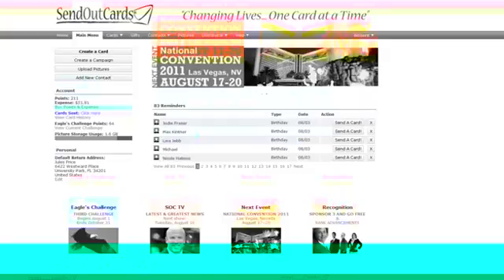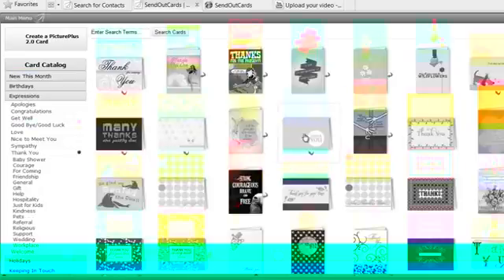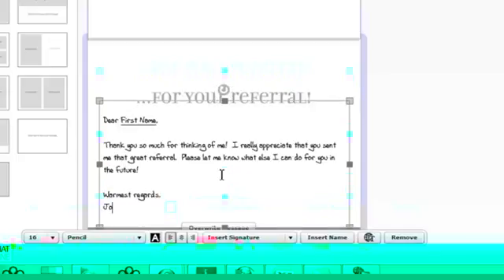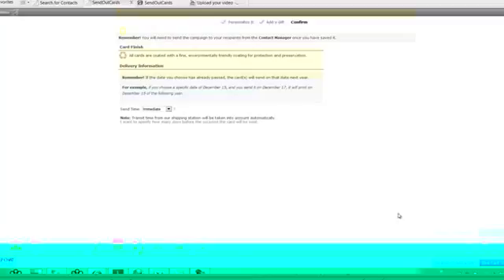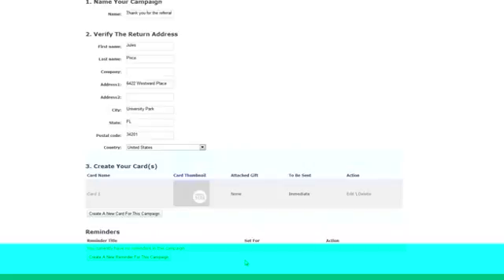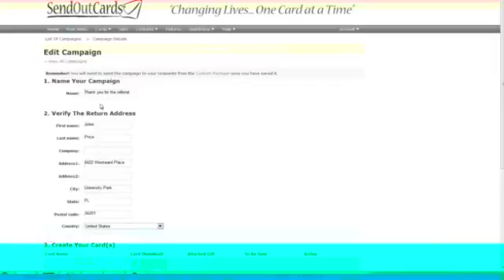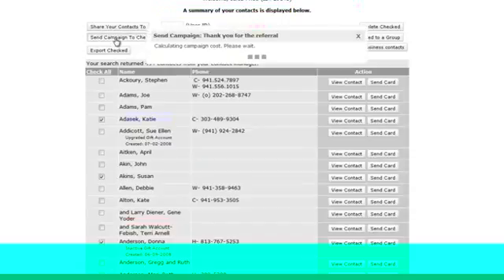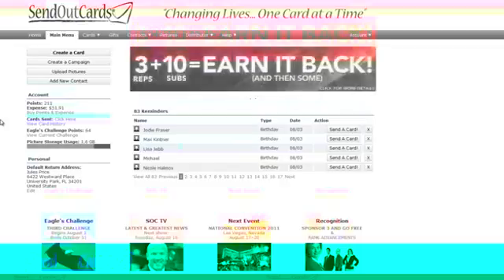jp create send campaign